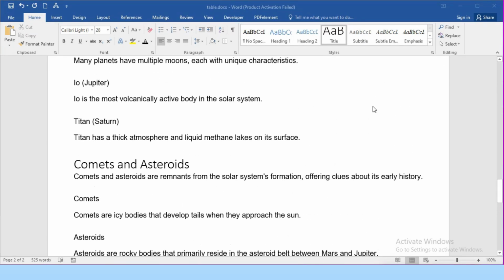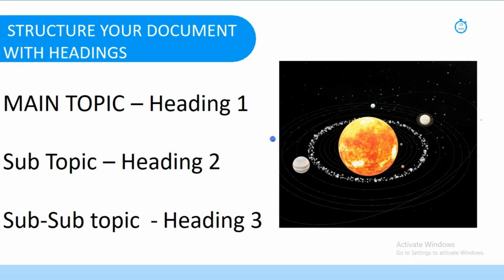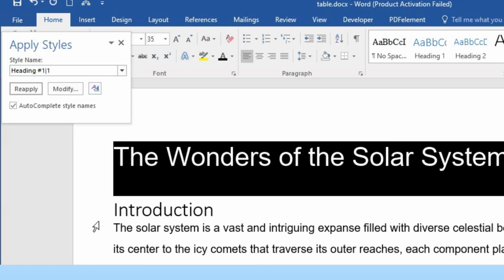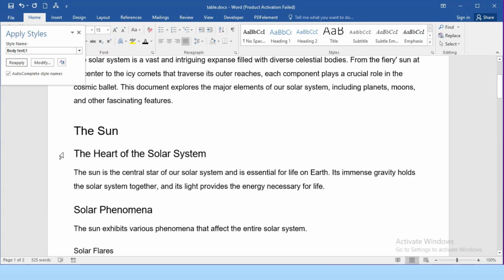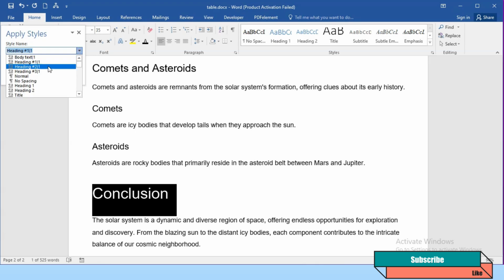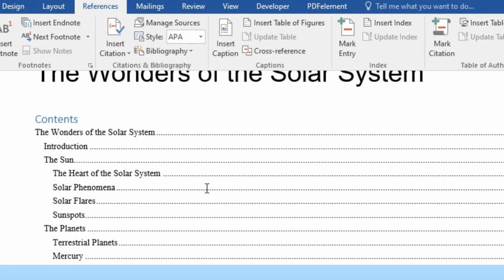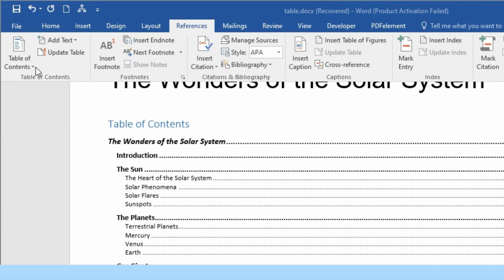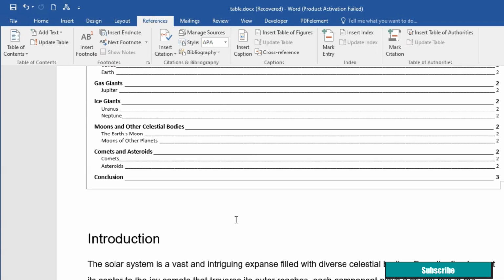How To Create A Table Of Contents Faster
Learn how to create a table of contents in Word with this easy step-by-step tutorial. Organize your document like a pro in no time!